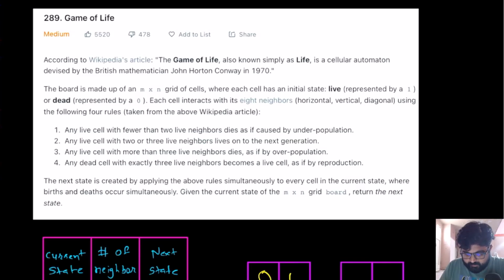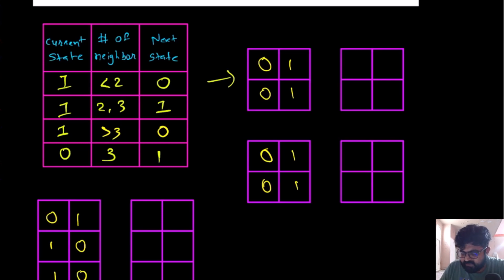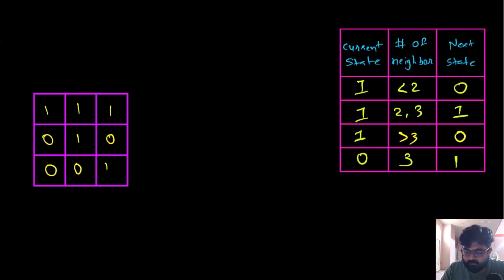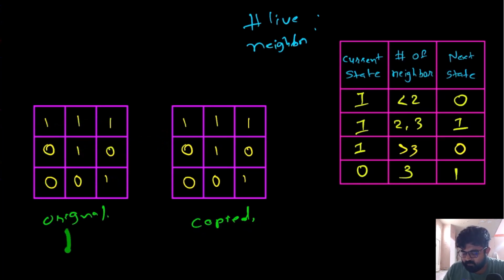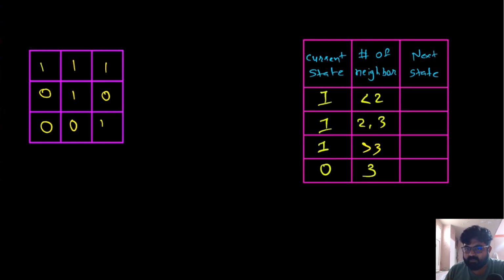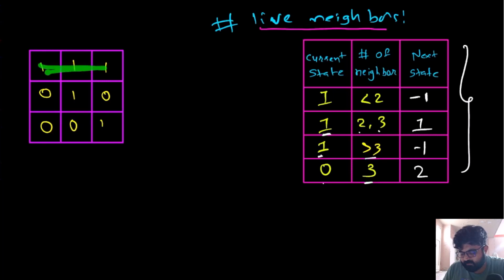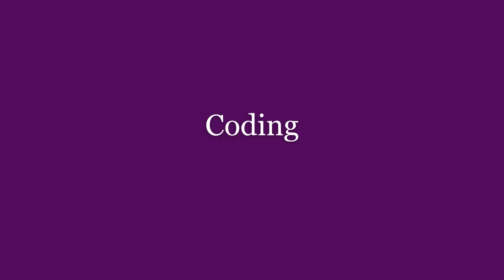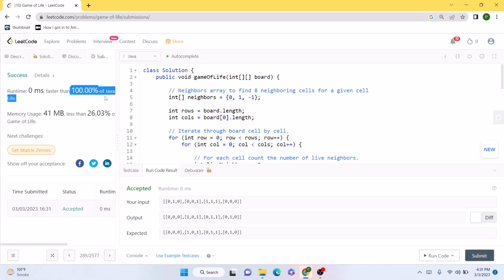Game Of Life | LeetCode 289 (Matrix Simulation)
Game of Life LeetCode 289 explained with matrix simulation for coding interviews.

Learn how to update a grid based on neighbor rules, reason about in-place state changes, and approach array/matrix problems systematically. This medium LeetCode problem is useful practice for simulation questions in FAANG/MAANG technical interviews.

Timestamps:
Introduction: 00:00
Understanding the Problem Statement: 00:27
Sub Optimal Solution: 06:09
Optimal Solution: 12:14
Coding: 18:33